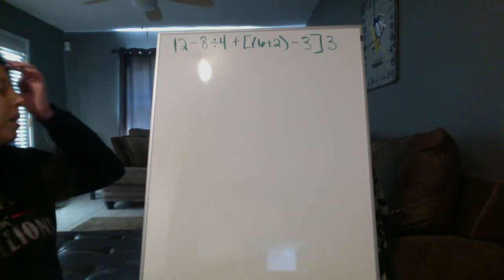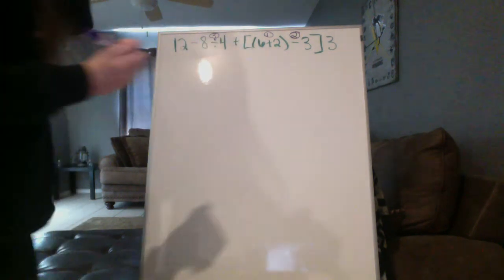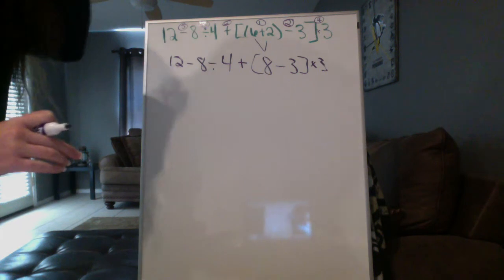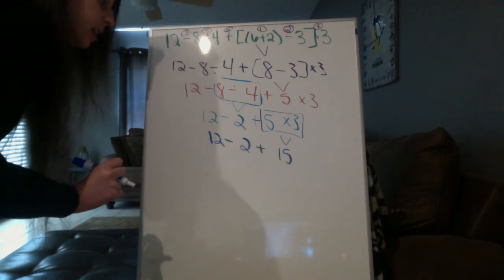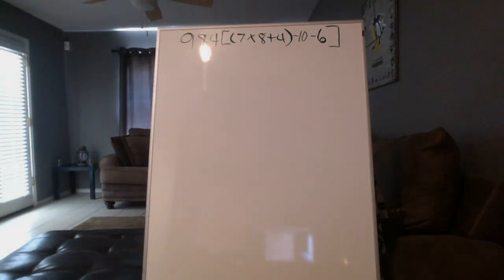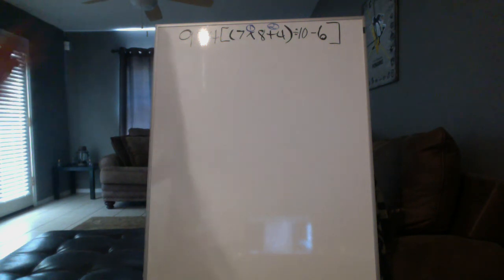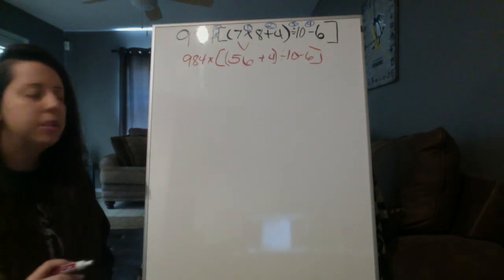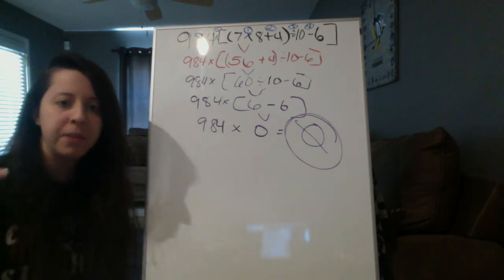Order of Operations Part 1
Watch and interact with Part 1! Lets see what you Know!